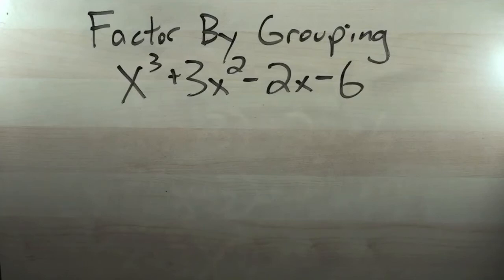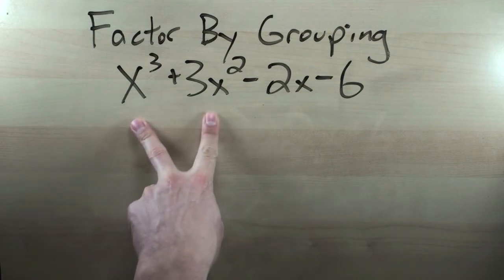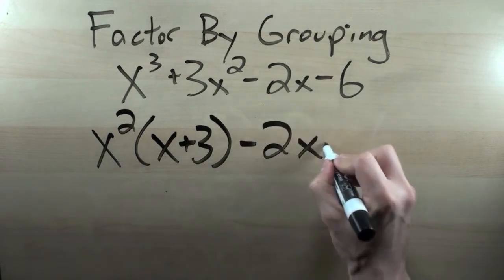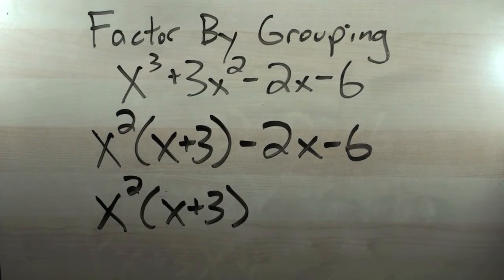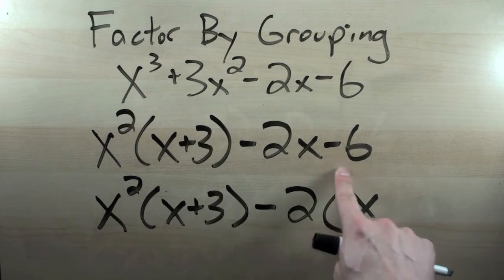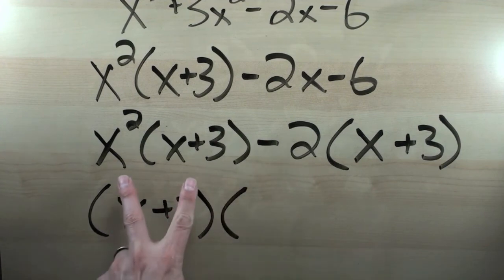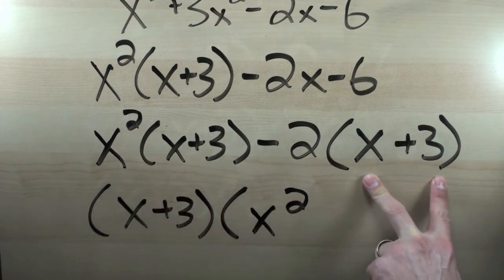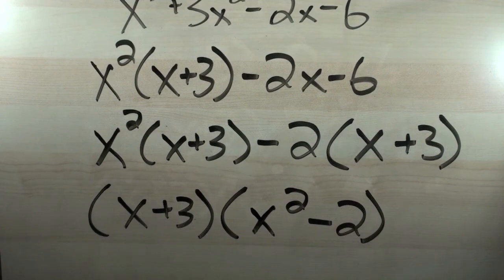Factor By Grouping 3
This is the third video for Factor by Grouping on ULearniversity.